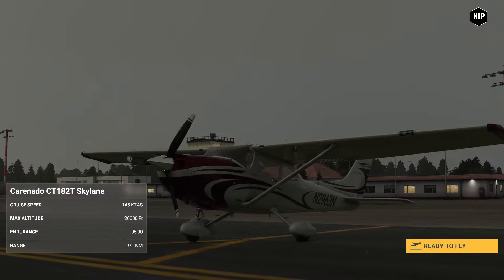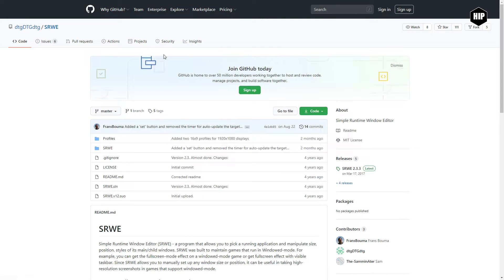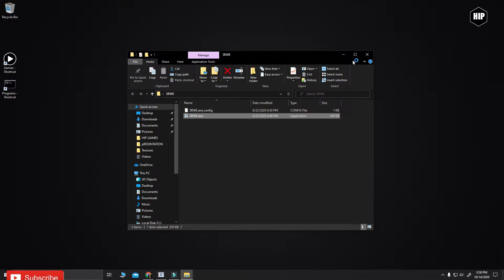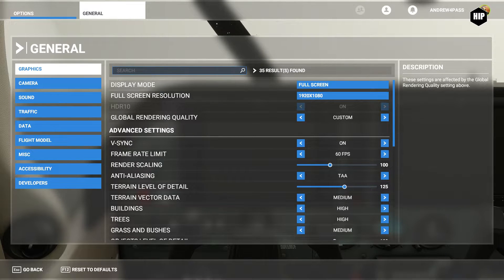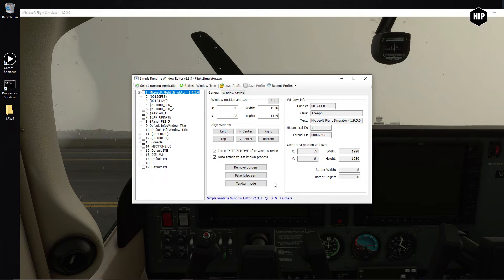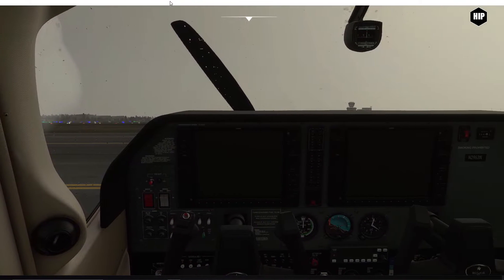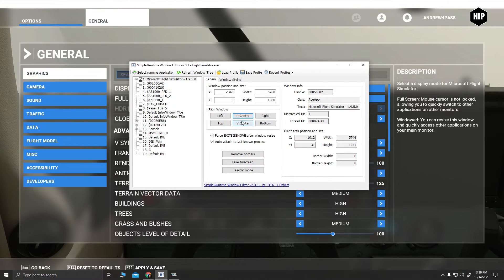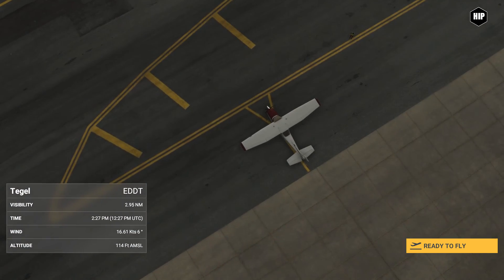How to setup MSFS with 3 Monitors Tutorial using SRWE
A tutorial on how to use 3 full HD resolution monitors in Microsoft Flight Simulator. A step by step setup using Simple Runtime Window Editor.